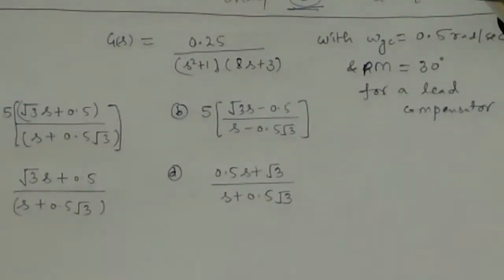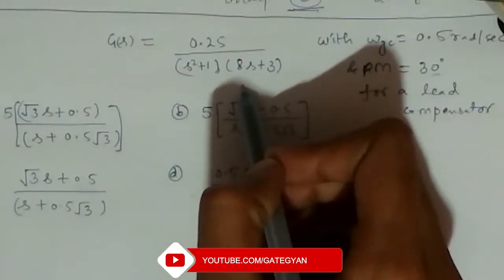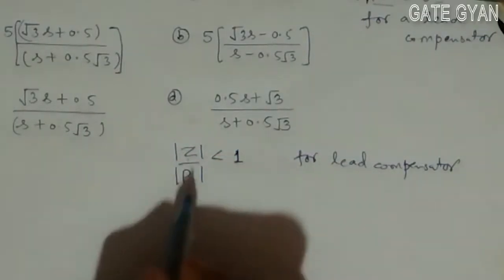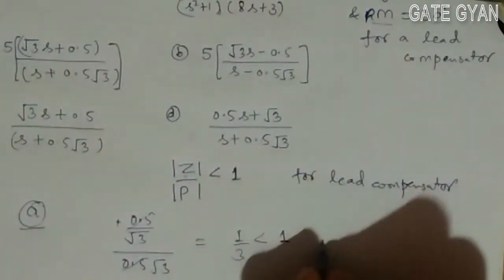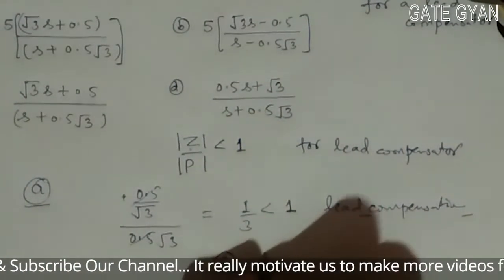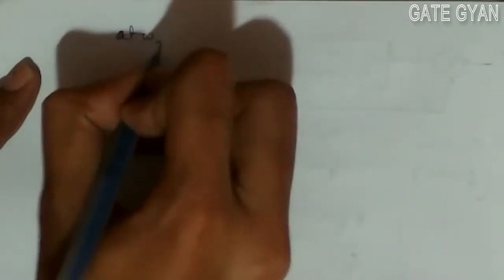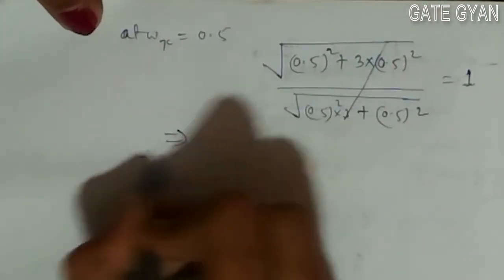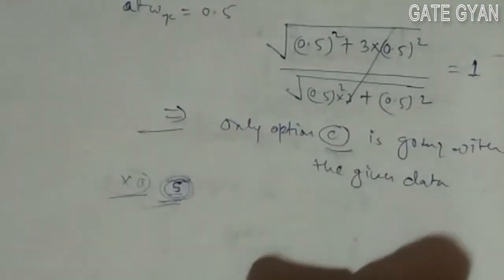ISRO 2018 Solutions Electronics |Question 42 Set-A |ISRO Previous Year Paper| ISRO SERIES| GATE GYAN